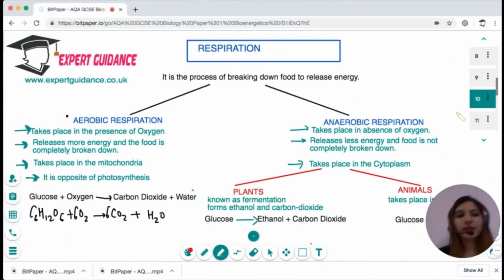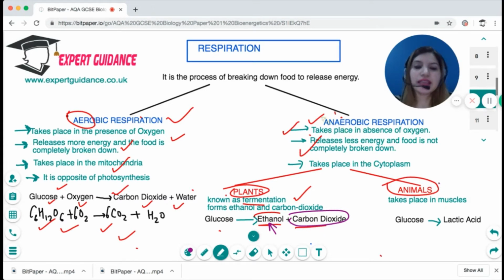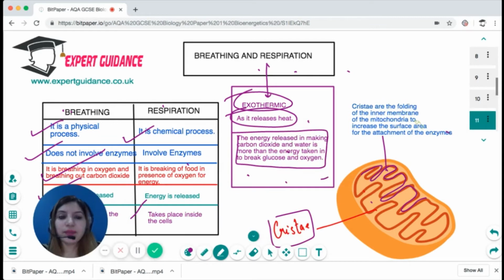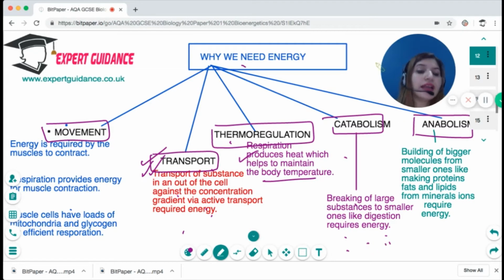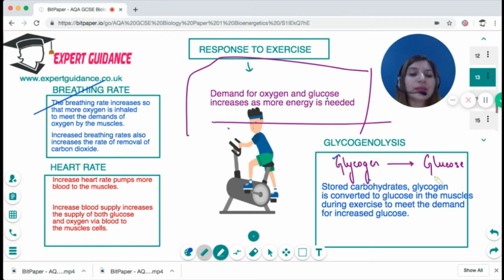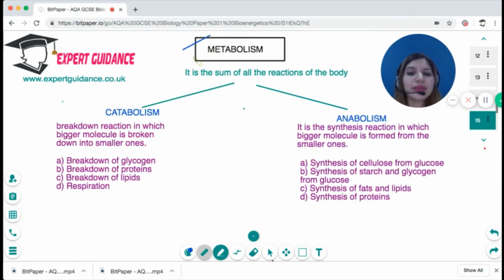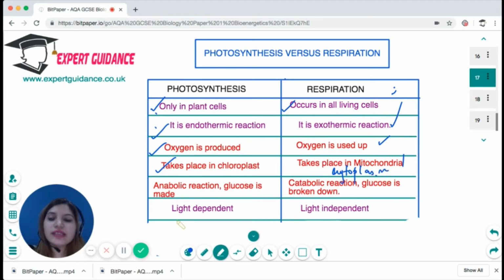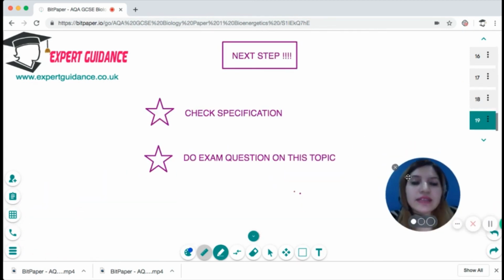GCSE OCR 21st Century Biology Using Food and Controlling Growth Complete Revision Summary in 13 min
Using Food and Controlling Growth
Cellular respiration

Metabolism

 References:
 BBC Bitesize
 AQA GCSE Science Kerboodle textbook
 Wikipedia
 Wikimedia Commons
 Image Source:
 Wikipedia
Wikimedia Commons
 Flickr
 Pixabay